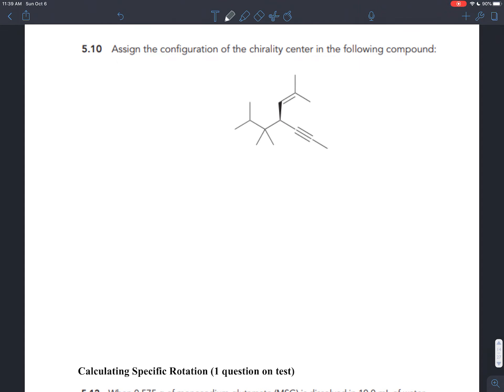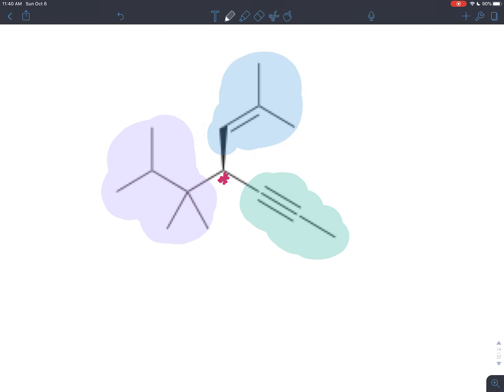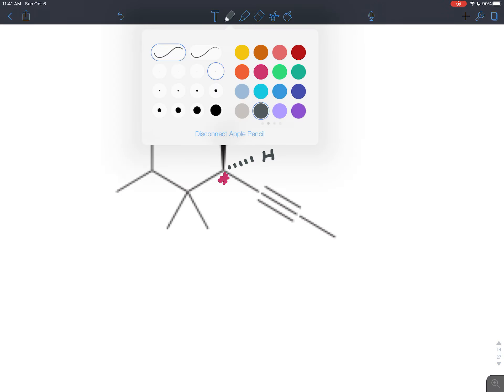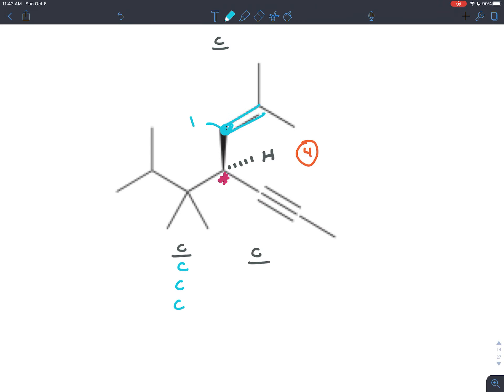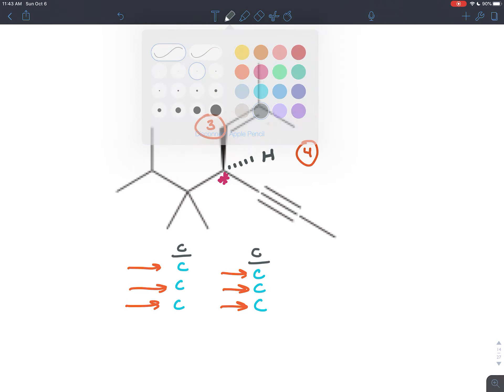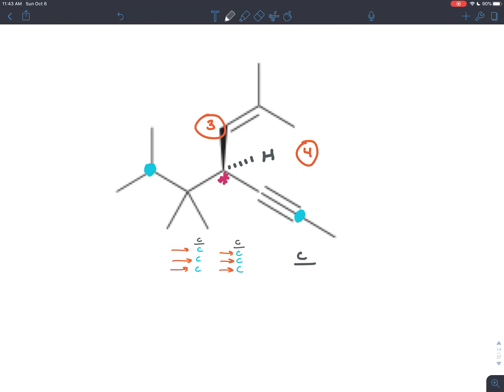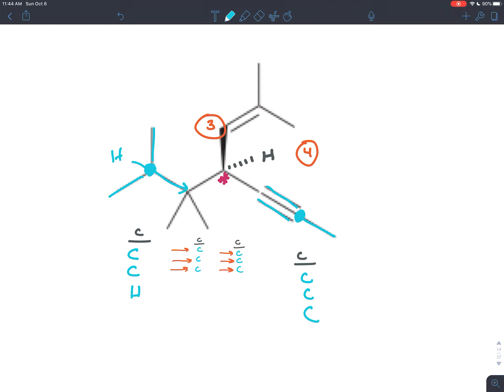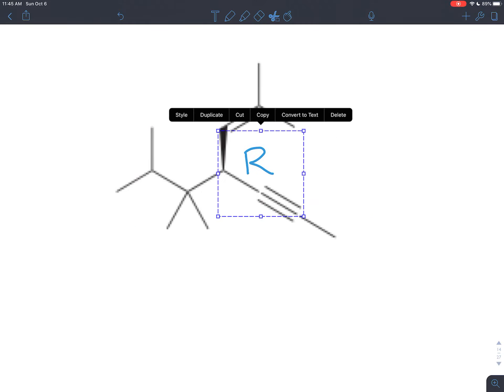Exercise 5.10 - Assign the Configuration of a Chiral Center